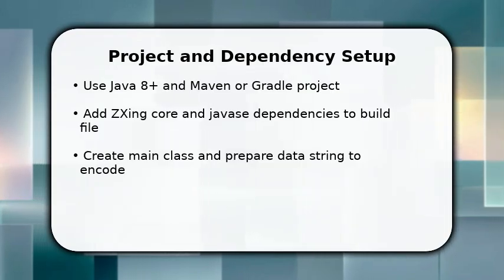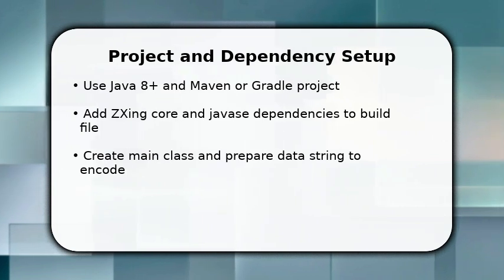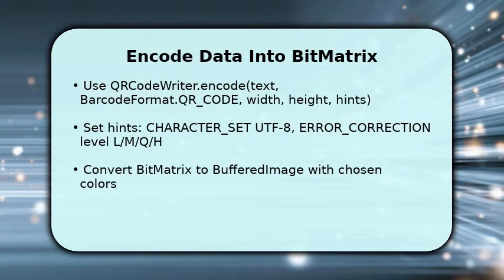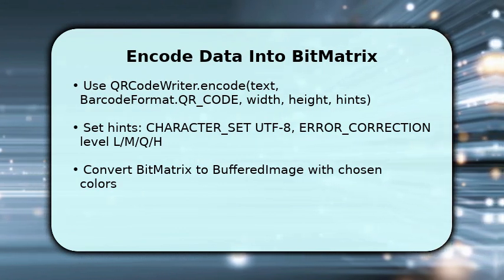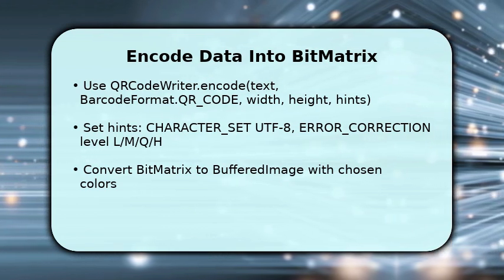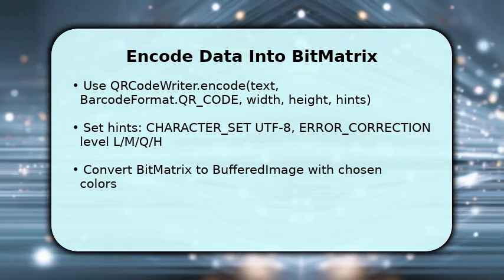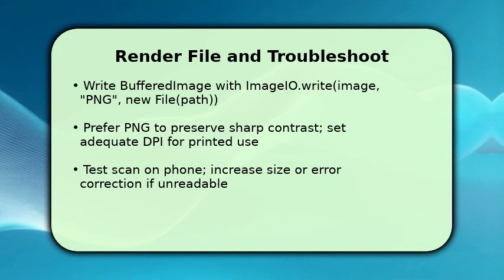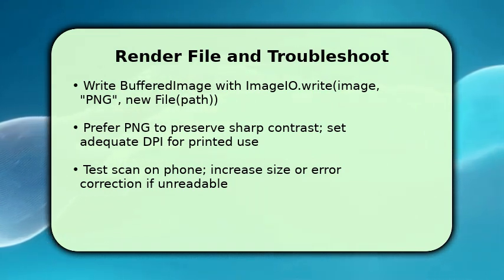How to Generate Qr Code Using Java - Step by Step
Dive into the world of QR codes and learn how to generate them using Java with our comprehensive guide. This step-by extricate video will walk you through setting up your development environment, writing code snippets for creating a basic QR code generator in Java, handling different encoding options like data type conversion, error correction levels adjustment, customizing the size and color of generated codes, and finally testing them on various devices. Perfect for both beginners eager to start coding with Java and experienced developers looking to expand their knowledge.

QR code, Java programming, generate QR code, step-by-step guide, data encoding in Java, error correction levels, customizing QR codes, testing on devices

.NET,